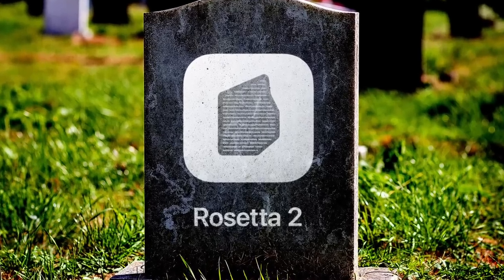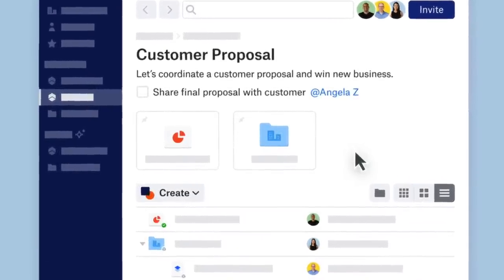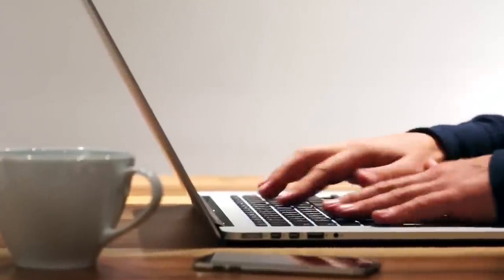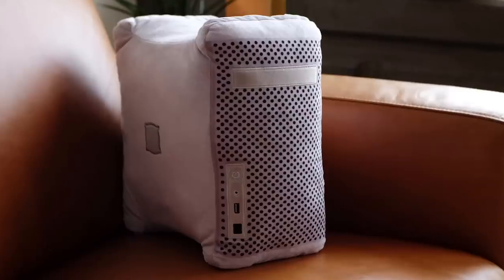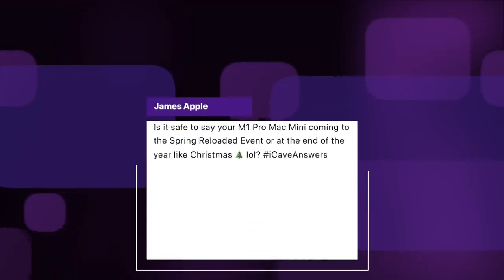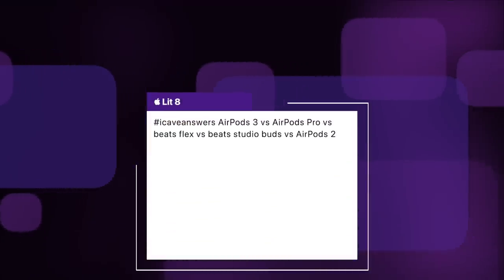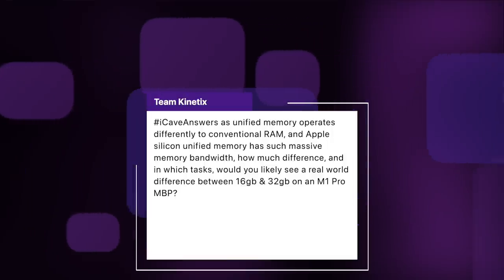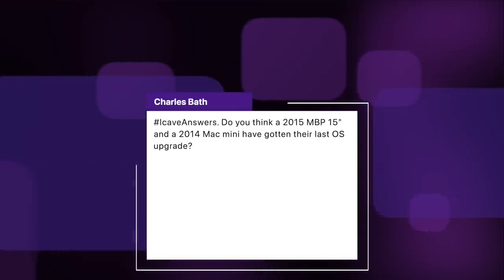MacBook Pro as a Reference Displays, Throwboy Kickstarter & Rosetta Dropbox drama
How soon should rosetta 2 die, New MacBook Pros as Reference monitors and some of the coolest cushions you’ve ever seen. Seriously.

0:00 Intro
0:10 MacBook Pro Displays have Reference Mode
0:46 Dropbox makes Apple Silicon support democratic
2:19 Why Apple should Kill Rosetta 2
3:26 Throwboy's awesome Apple pillow kickstarter
4:10 How Mac Testers deal with Licensing
5:16 When is Mac mini M1Pro and M1Max coming?
5:38 Will the bigger iMac be Pro
6:37 Apple earbuds compared
7:19 How Unified Memory works in Apple Silicon
8:56 Will 2014 and 2015 Macs get more OS updates?
9:45 Throwboy Kickstarter video

It turns out these Macbook displays aren’t just pretty, they have XDR modes just like Apple’s Pro display, which was the reason that everyone lost their minds when it arrived for “just $6000”, because it had the opportunity to replace $40,000 reference monitors thanks to its 1600 nits of peak brightness.

Dropbox decides to support Apple Silicon after a rough day, but it’s Apple’s fault that we’re here

Dropbox
Yesterday it came to light that Dropbox, the cloud file storage and sharing people, whatever, I’m guessing you all know what it is, which is still running intel code via rosetta on Apple silicon had a vote up going on in their community pages to decide whether it was worth developing a native apple silicon version, with their community manager basically saying it wasn’t a priority.

Now Rosetta, while effective and offering very respectable performance, it’s in no way a long term replacement for native code. It uses more power and saps battery very quickly. Rosetta 2 is a very impressive piece of software, but it seems like a lot of developers are using it as a crutch to avoid putting in the work needed to get to a native version of their software for the new Apple Silicon architecture.

Then Drew Houston, Dropbox CEO popped up to say they’re absolutely supporting Apple Silicon and the release should be in the first half of next year. Still seems a bit late, but better late than never. - of course in the mean time there are alternatives that do the same, though I have to say, I’m kind of IN the dropbox habit, having used it for at least 7 years.

And the cushions… I want to point out this isn’t a sponsored segment, I just think these are awesome. Throwboy has been making awesome Apple and tech pillows for a long time, and they’ve recently branched out into t-shirts like the one I’m wearing right now. Yesterday they launched a Kickstarter for some of the most awesome pillows I’ve ever seen and hit their funding goal in the first hour. So these things are happening, which is awesome. I just wanted to share them with you and I reached out to their team who said I could share their video today, so if you want to see that, I’ll include it in full at the end of this video, after iCaveAnswers. Again, this isn’t a sponsorship, I just think Roberto and the team are doing an amazing job with these.

Rob Oo
ICaveAnswers How do Youtubers who do macbook pro reviews install all those test/benchmark paid programs like FCP, logic pro, premier pro, adobe suite, etc. on multiple macbooks? DO they pay license for each install on each macbook, or are the single programs able to be installed in multiple macbooks without having to pay license fee for each install?

James Apple
Is it safe to say your M1 Pro Mac Mini coming to the Spring Reloaded Event or at the end of the year like Christmas 🎄 lol?

James Apple
Is the 27 inch iMac sounding more like an iMac Pro? Because it has an M1 Pro & M1 Max chip, miniLED display, and probably a 5K display(speculating this). I feel it fits the bill for a iMac Pro machine

 Lit 8
icaveanswers AirPods 3 vs AirPods Pro vs beats flex vs beats studio buds vs AirPods 2

Team Kinetix
iCaveAnswers as unified memory operates differently to conventional RAM, and Apple silicon unified memory has such massive memory bandwidth, how much difference, and in which tasks, would you likely see a real world difference between 16gb & 32gb on an M1 Pro MBP?

Context: I’ve opted for 32gb to make the machine as future proof as possible. I do a lot of photo editing and a lot of simple video editing, which won’t task the M1 Pro at all.
Will more unified memory enable more intensive Lightroom or photoshop use while a video is rendering in the background?
Or have I literally just future-proofed the machine as my current usage won’t make the machine break a sweat?

Charles Bath • 2 hours ago
IcaveAnswers. Do you think a 2015 MBP 15" and a 2014 Mac mini have gotten their last OS upgrade?